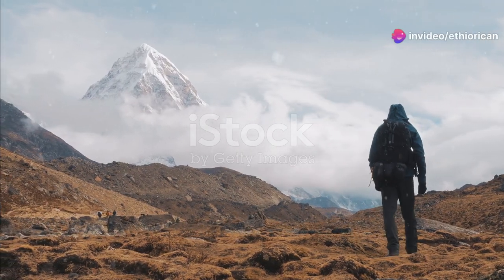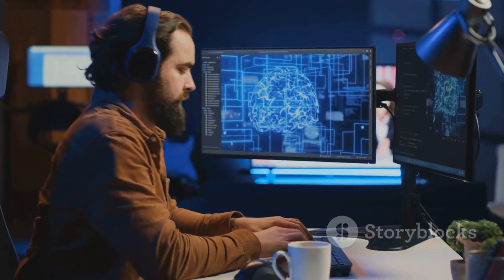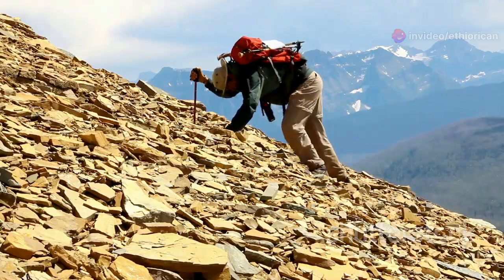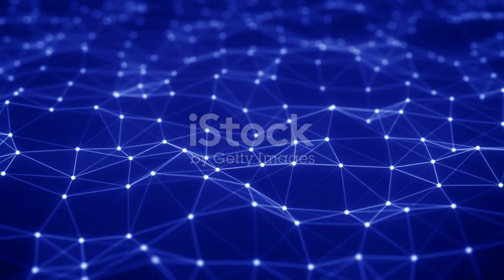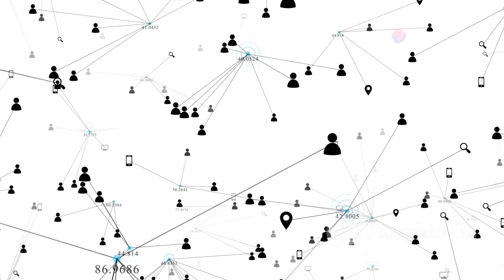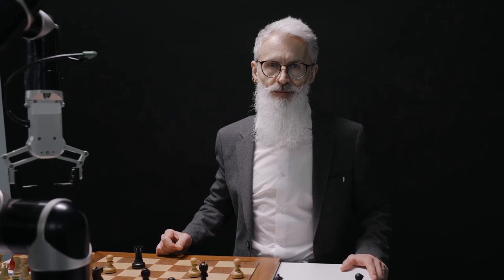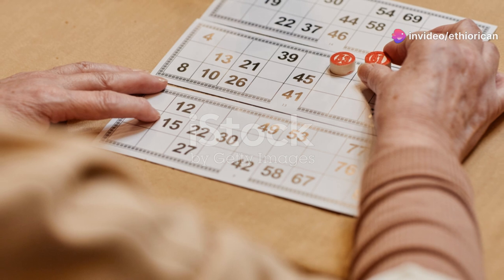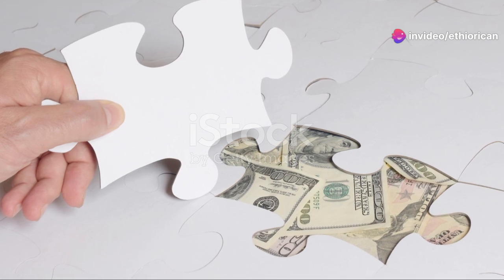Hill Climbing in AI_ The Ultimate Guide!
Hill Climbing is a fundamental optimization algorithm used in Artificial Intelligence (AI) and other fields for solving problems where the goal is to find the best solution or state. It’s a heuristic search technique often applied to problems like pathfinding, machine learning model optimization, and game playing. The name comes from the metaphor of climbing a hill, where the algorithm searches for a peak or the highest point in the landscape of possible solutions.

Key Concepts of Hill Climbing:
Objective Function: This function measures how good or bad a particular solution is. Hill Climbing tries to maximize (or sometimes minimize) this function.
State Space: The possible configurations or solutions that the algorithm can explore.
Current State: The starting point of the search. The algorithm begins here and moves to neighboring states.
Neighboring States: These are states that can be reached from the current state by making small changes.
Heuristic Evaluation: The evaluation of how good a neighboring state is compared to the current state using the objective function.
How Hill Climbing Works:
Start with an Initial Solution: Choose an initial solution from the state space (e.g., a random point or a predefined starting state).
Evaluate Neighboring States: Look at the states adjacent to the current state.
Move to a Better Neighbor: If a neighboring state has a better evaluation (a higher value for maximization or a lower value for minimization), move to that state.
Repeat: Continue evaluating and moving to better neighbors until no better neighbors are found.
Types of Hill Climbing:
Simple Hill Climbing:

Considers each neighboring state one at a time and moves to the first better neighbor.
It’s simple but can get stuck at local optima.
Steepest-Ascent Hill Climbing:

Evaluates all neighbors and moves to the one with the highest evaluation.
More likely to find a better solution but may still get stuck in local optima.
Stochastic Hill Climbing:

Chooses a neighbor at random and moves if it’s better.
Adds randomness, which can help escape local optima but is less predictable.
Advantages of Hill Climbing:
Simple to Implement: The algorithm is easy to understand and code.
Memory Efficient: It only needs to remember the current state and its neighbors, so it doesn’t require a lot of memory.
Useful for Optimization: Can find good solutions quickly for problems where a simple heuristic can lead to the solution.
Limitations of Hill Climbing:
Local Optima:

It can get stuck in a local optimum, which is better than neighboring states but not the best overall solution.
It cannot differentiate between local and global optima.
Plateaus:

When the evaluation function results in the same value for several neighboring states, the algorithm may struggle to make progress.
Ridges:

Ridges are narrow areas of high-value states. Hill Climbing can struggle to move across these because small changes in direction can lead to lower values.
Overcoming Limitations:
To address these challenges, variations like Simulated Annealing, Genetic Algorithms, and Random Restart Hill Climbing are often used:

Simulated Annealing: Allows some downhill moves to escape local optima, with the probability of such moves decreasing over time.
Random Restart Hill Climbing: Runs Hill Climbing multiple times from different random starting points to increase the chance of finding a global optimum.
Genetic Algorithms: Uses a population of solutions and combines them to find better solutions, avoiding getting stuck in local optima.
Applications of Hill Climbing in AI:
Pathfinding: Finding optimal paths in graphs and navigation systems.
Machine Learning: Tuning hyperparameters or optimizing models.
Game Playing: Evaluating board states to make decisions in games like chess or tic-tac-toe.
Scheduling: Optimizing schedules and resource allocation.
Example Scenario:
Imagine you want to train a machine learning model, and you want to find the best combination of hyperparameters like learning rate and number of hidden layers. You could use Hill Climbing to start with a random set of parameters, evaluate the model’s performance, and then adjust the parameters in small steps to improve the performance iteratively.